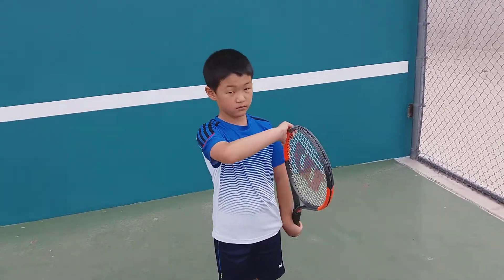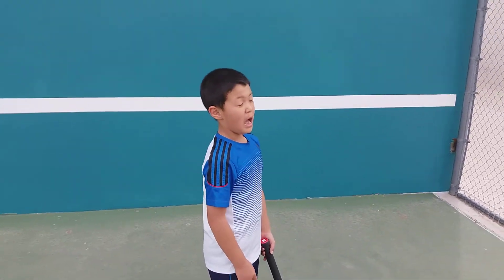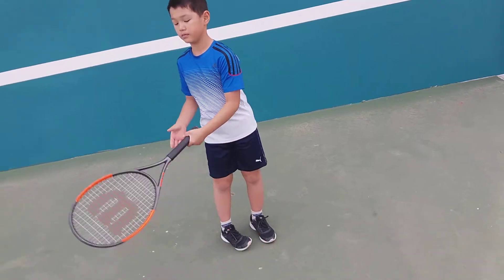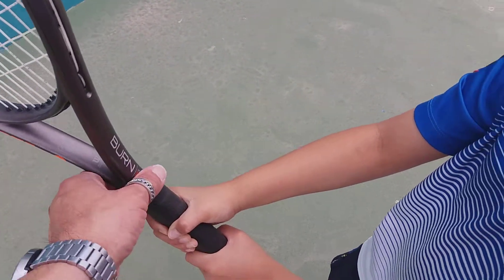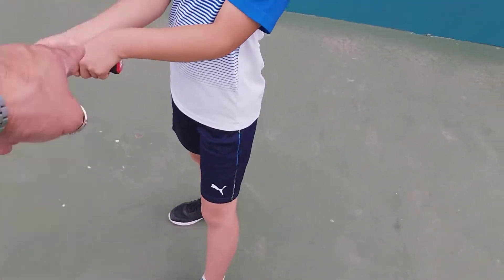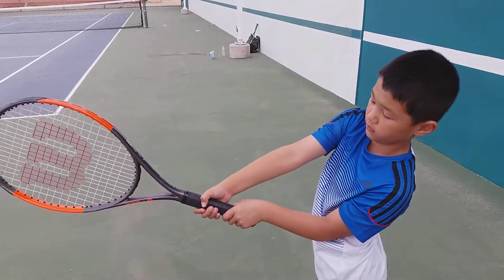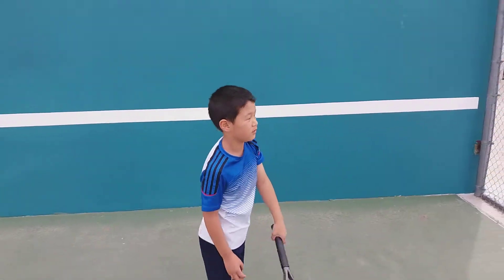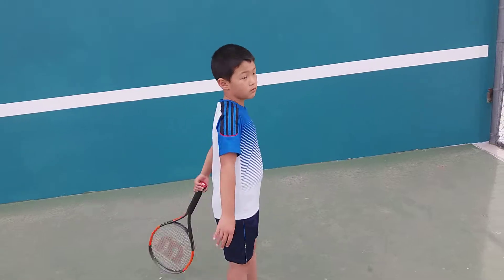Ethan video summary 4/1/18